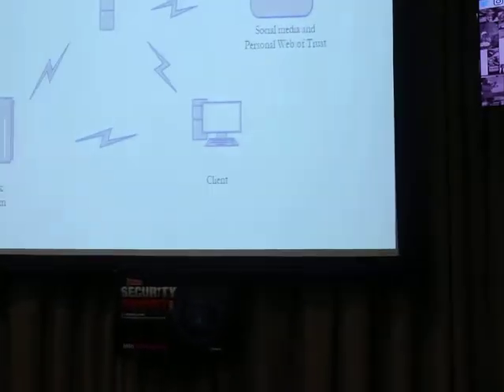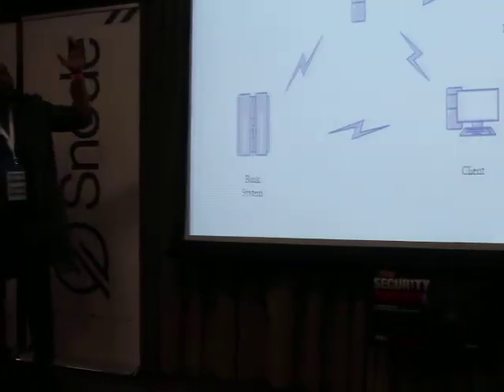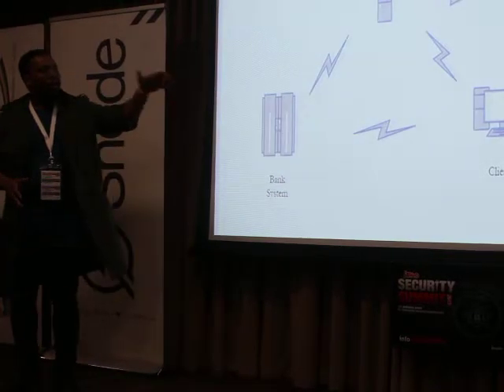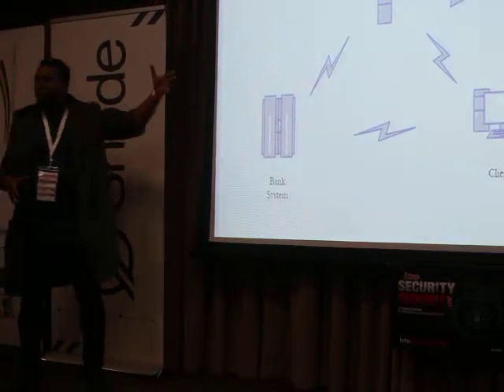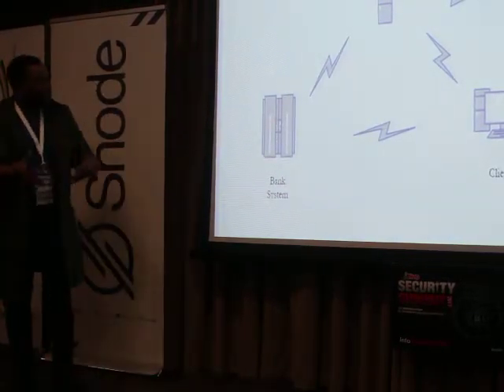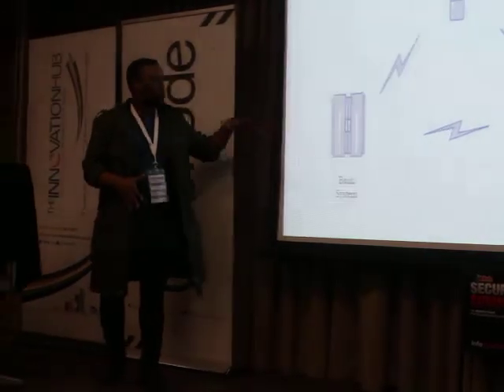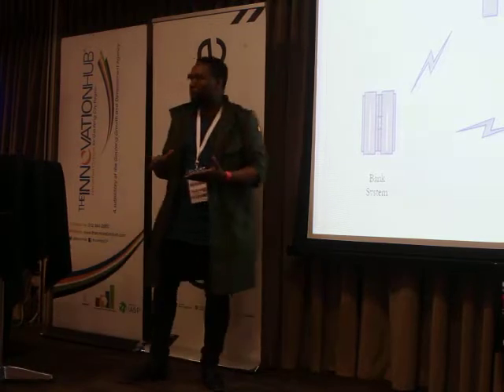SS17Hack Presentations - Team A-01 (Alternative OTP)